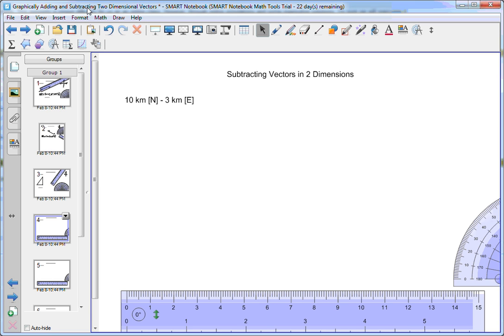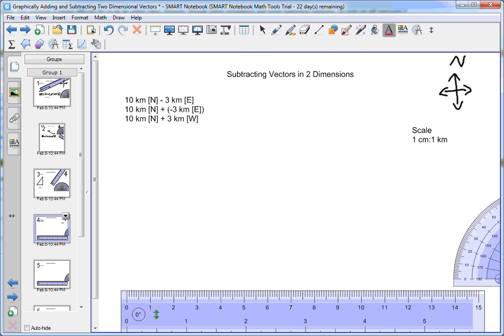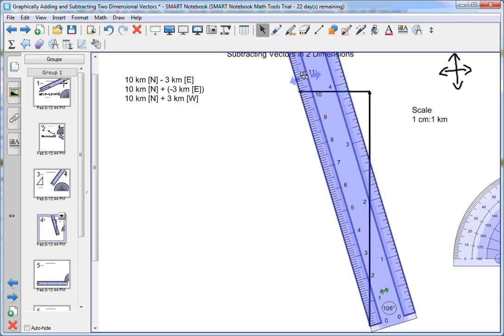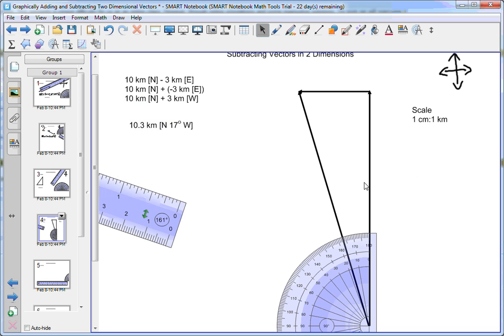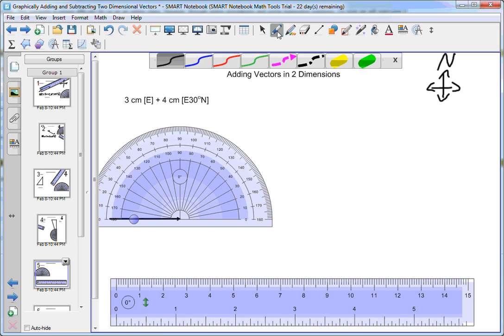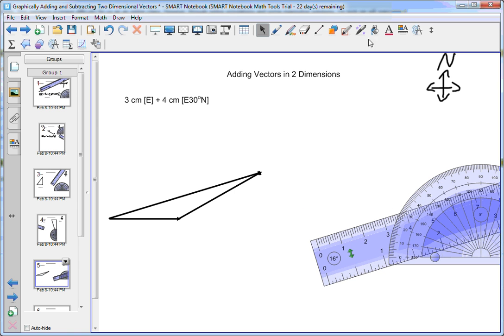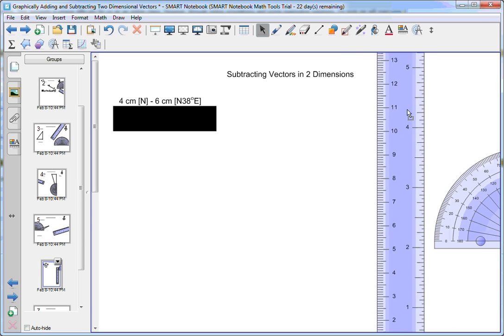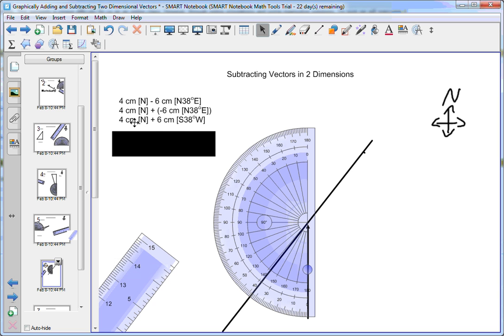Graphic Subtraction of Two Dimensional Vectors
Explanation of graphic subtraction of vectors in two dimensions for a Physics 30 Course.